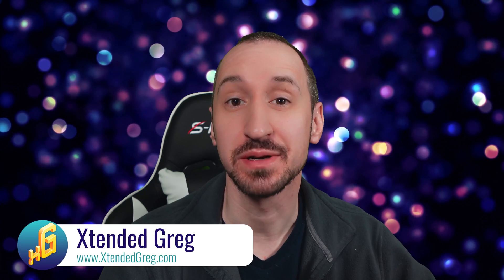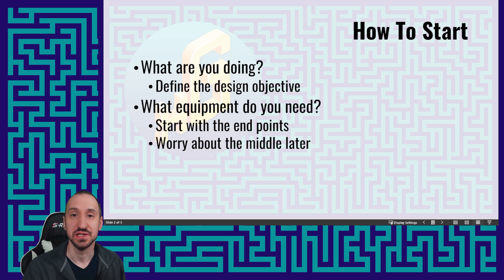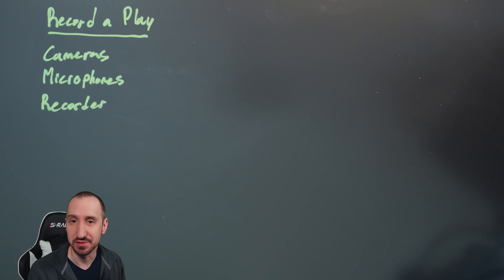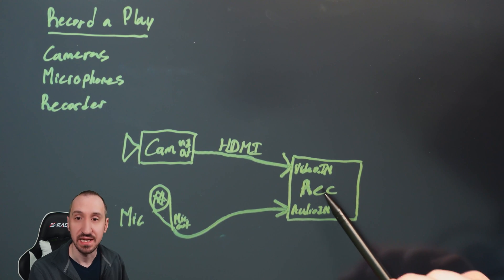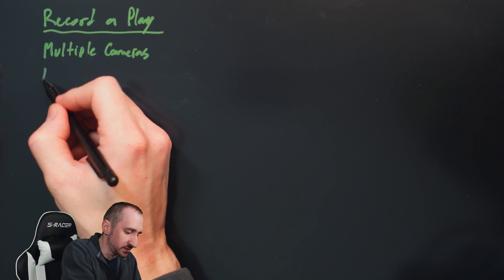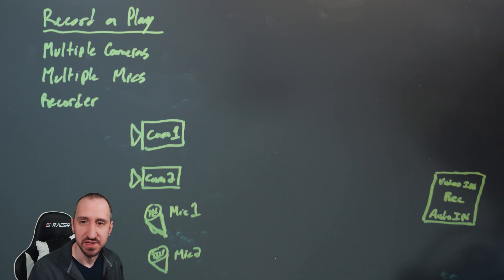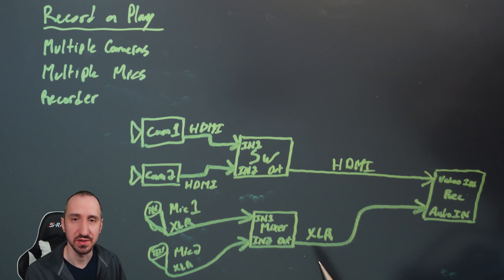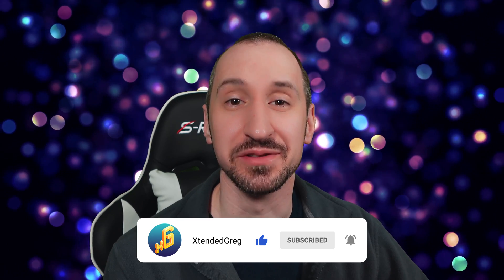How to Document Signal Flow Diagrams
In this video which is part of a series on broadcast engineering and technology, we will cover how to start to create signal flow diagrams so that you can better plan and communicate technical production requirements.  This can also be applied to any situation where signal, information, or data needs to be conveyed between two points to better describe the path that is taken to assist in implementation, troubleshooting, and discussion.